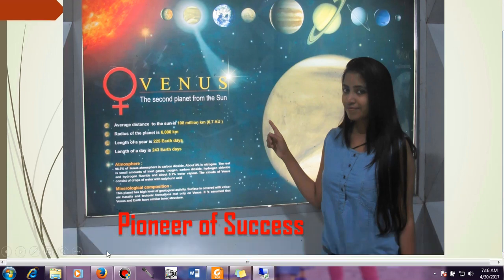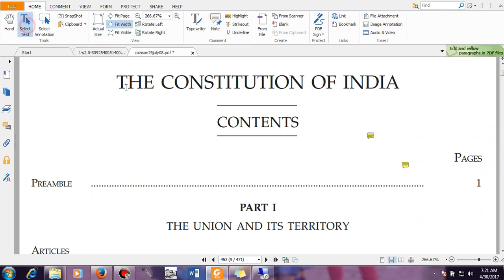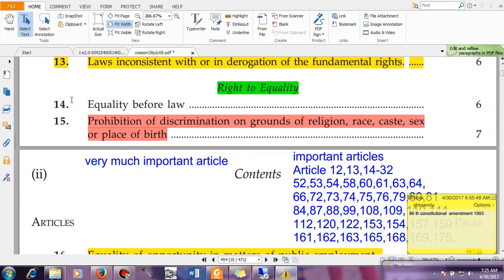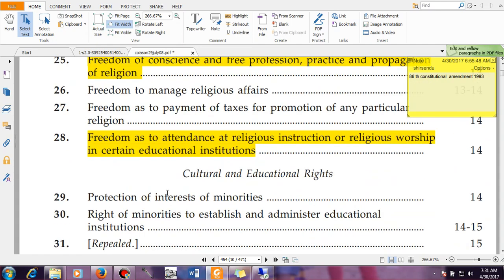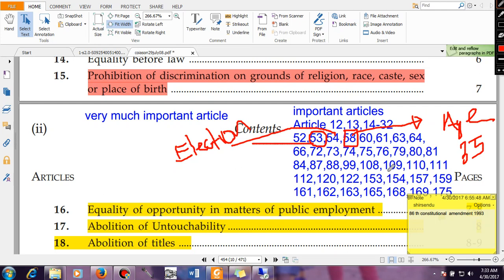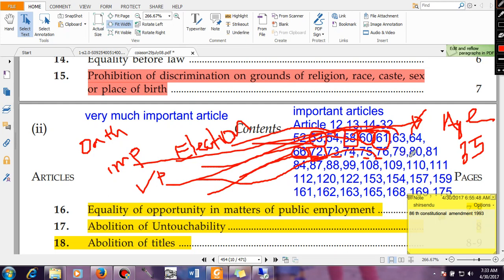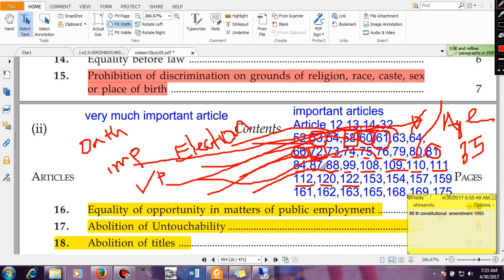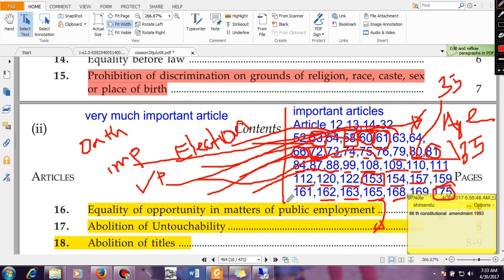WBCS Series How to read Indian Constitution and some important Articles Part 1